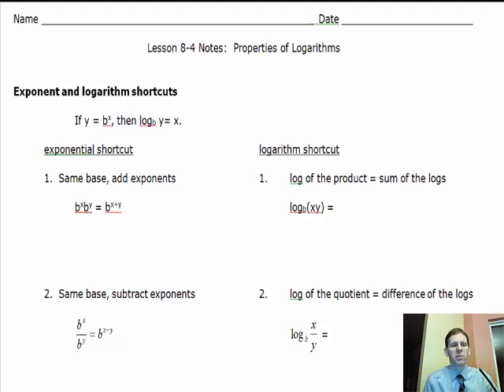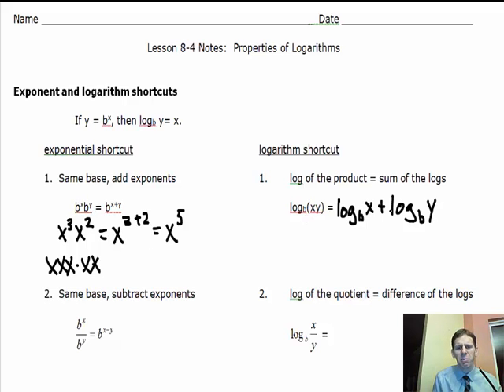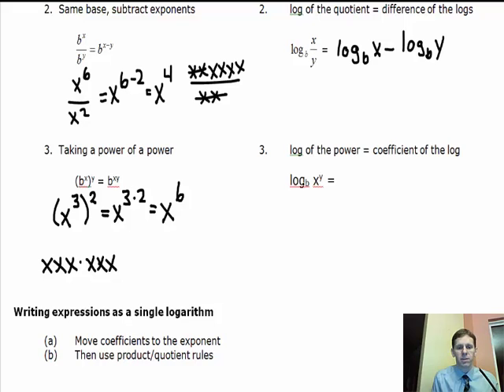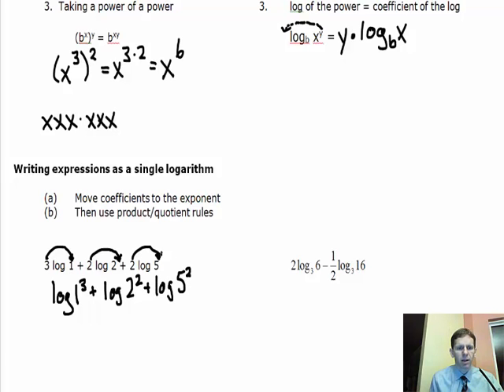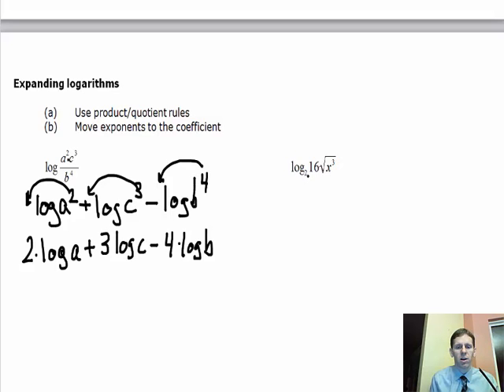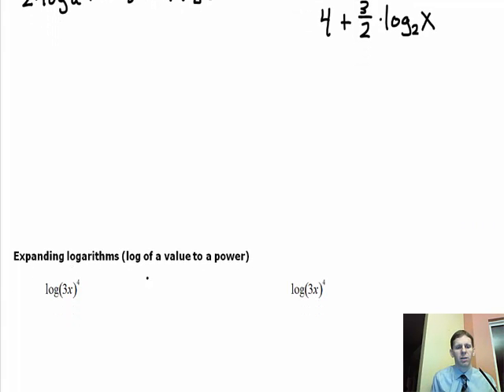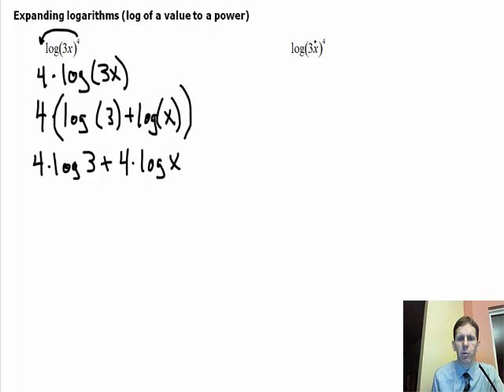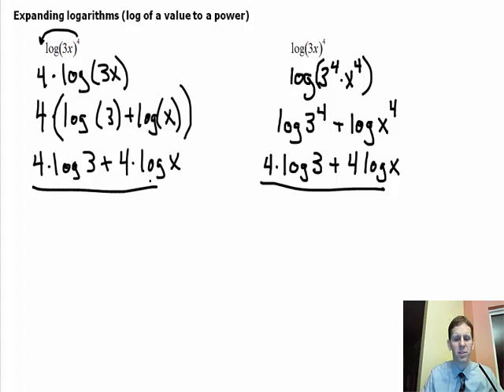Lesson 8-4 notes: properties of logarithms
rewrite logarithmic expressions involving multiplication and addition, division and subtraction, and powers and multiplication; write expressions as single logarithms; expand logarithms